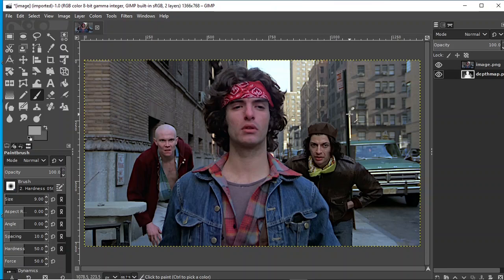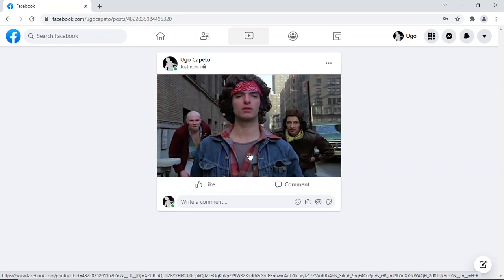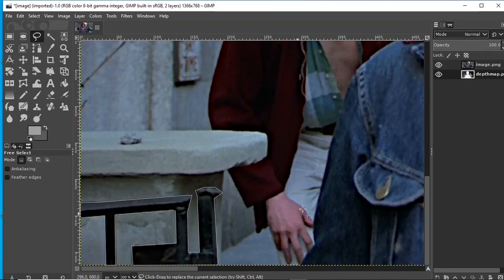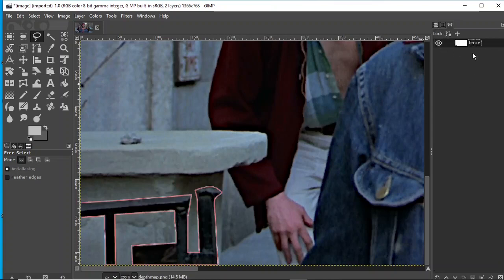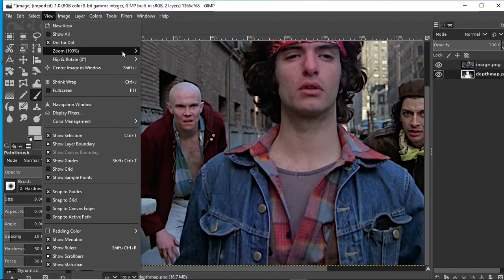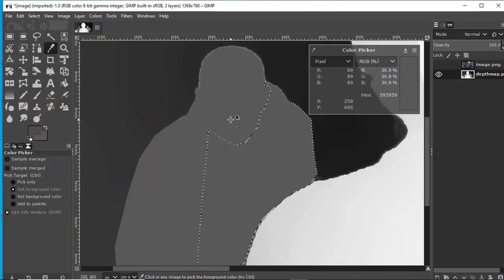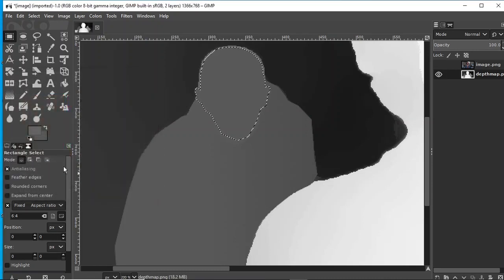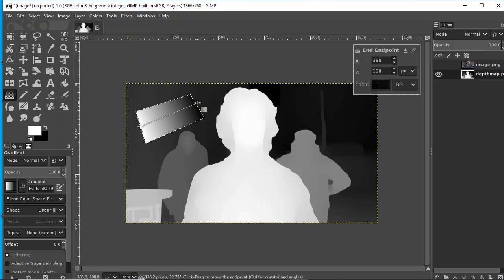How to edit/fix a depth map obtained with MiDaS or LeRes in Gimp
It's quite a common occurrence for depth maps coming from monocular depth estimators to require some fixing. In this video, I show how I fix/edit such depth maps in Gimp.